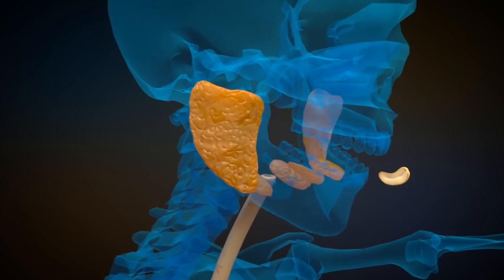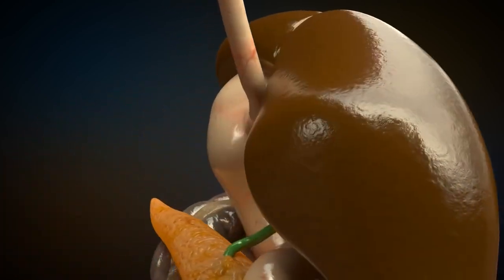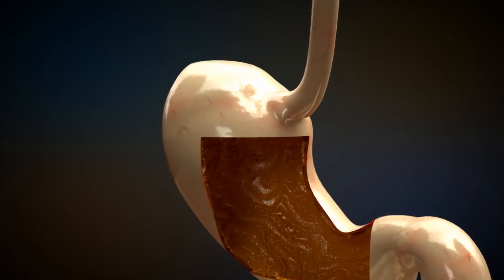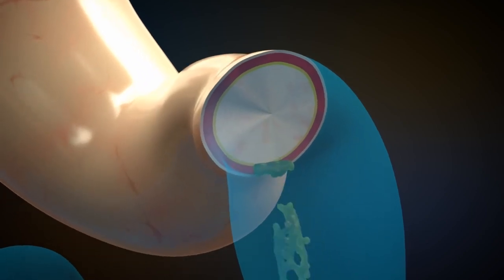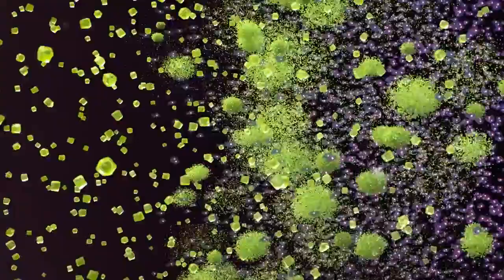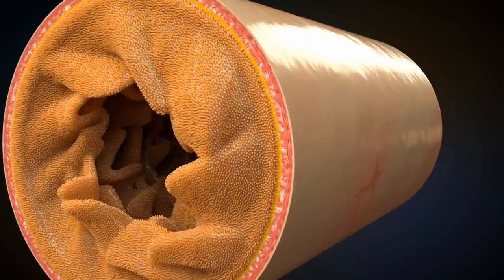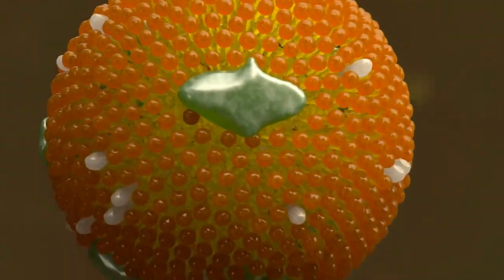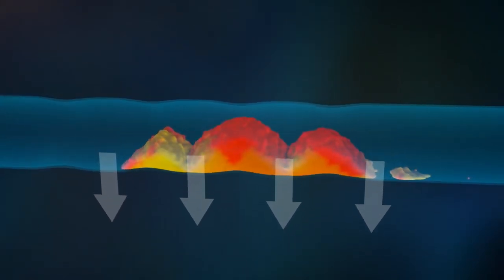Biyoloji Çalışma Videosu 2